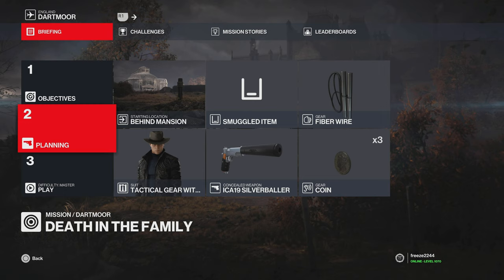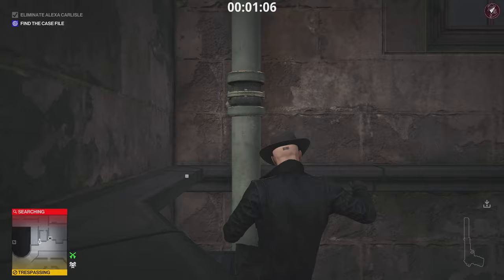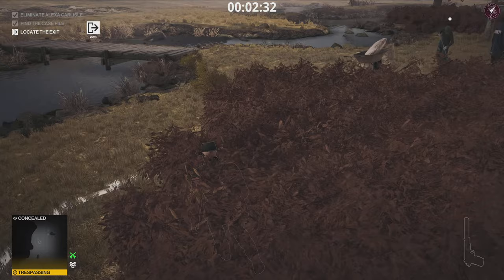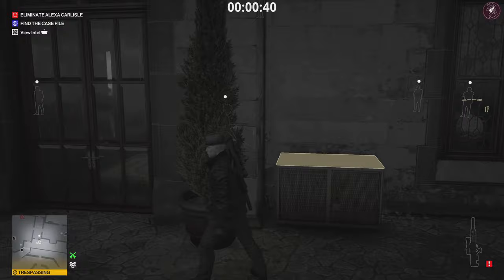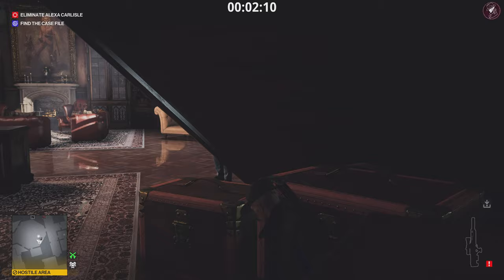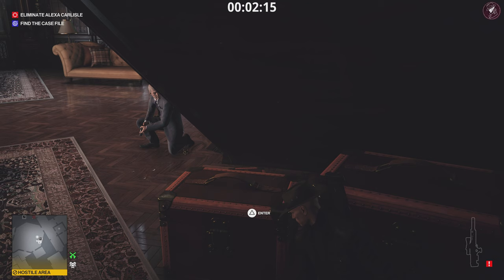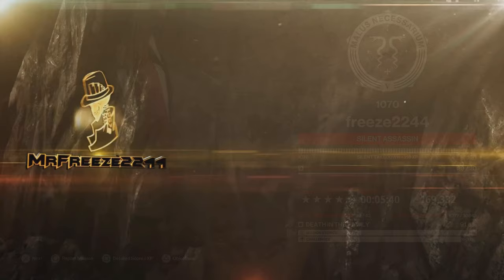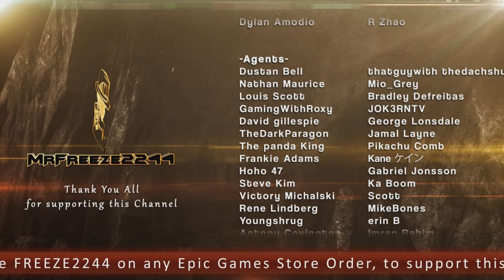HITMAN 3 | Dartmoor | Master Difficulty Silent Assassin Suit Only & Sniper Assassin | 2022 Update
In this HITMAN 3 walkthrough we'll be revisiting Dartmoor on Master Difficulty since the difficulty update. I'll be showing you how to beat 'The Classics' Silent Assassin Suit Only and Sniper Assassin in 2 separate methods.

0:00 Intro
0:35 Easy Silent Assassin Suit Only
4:43 Silent Assassin Suit Only Sniper Assassin